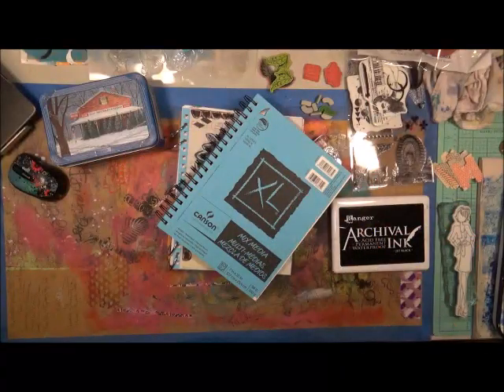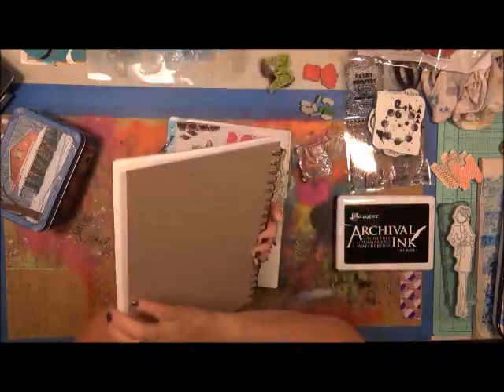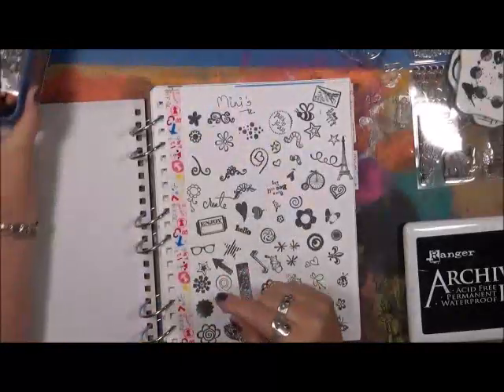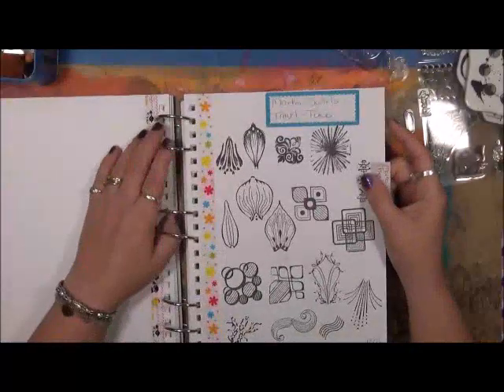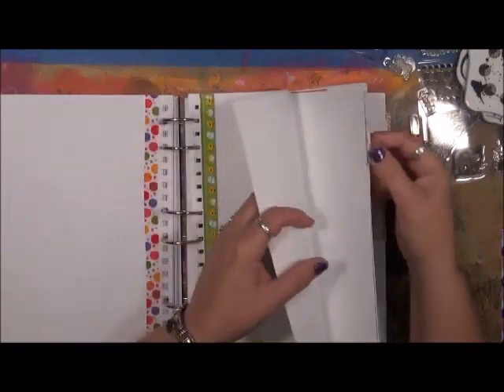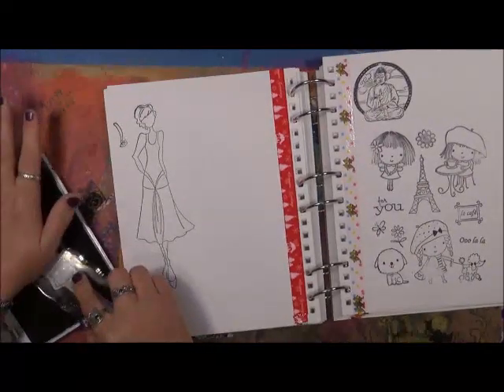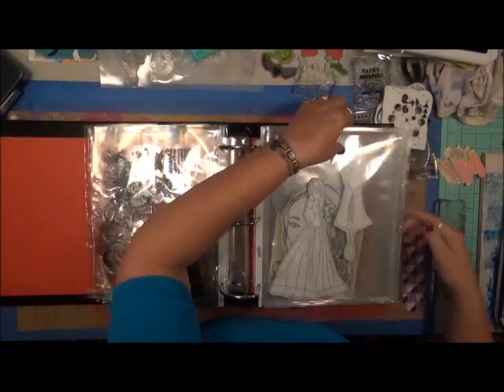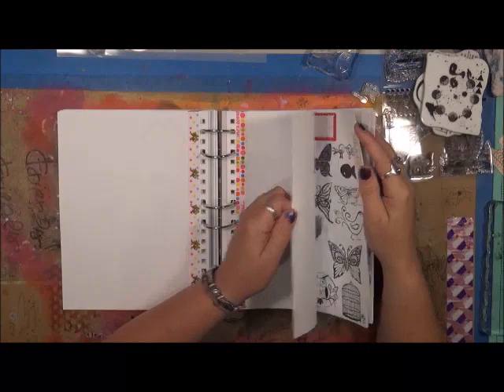Rubber Stamp Organization Binder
I decided to take a minute to show you how I organize my rubber stamps and keep track of what I have.  Enjoy!

I hope you enjoy the art that I create.